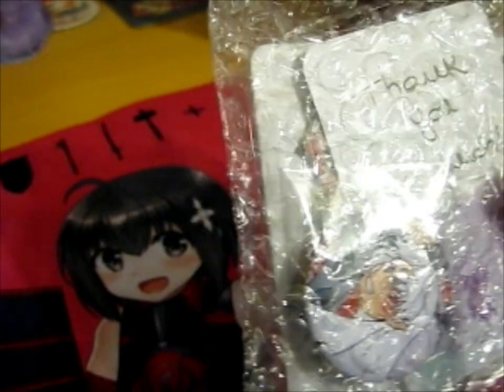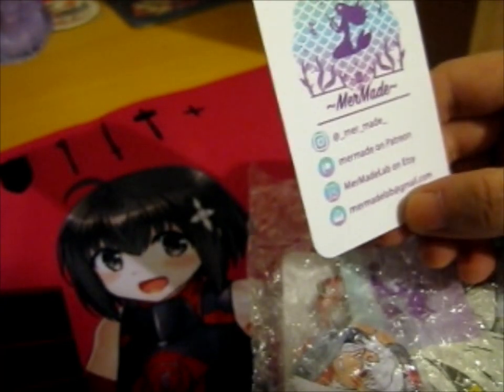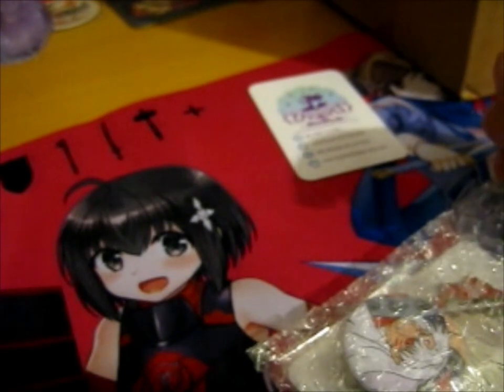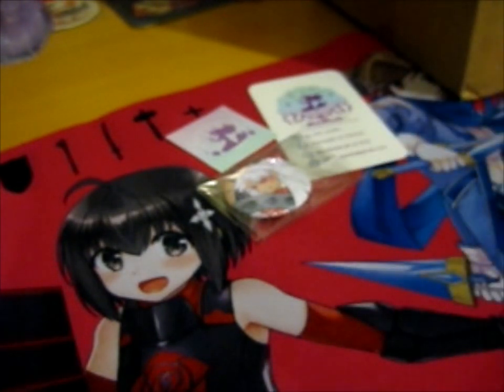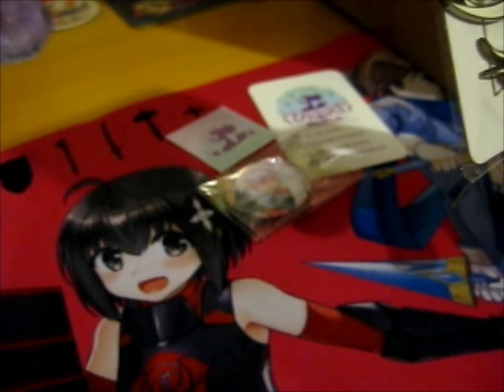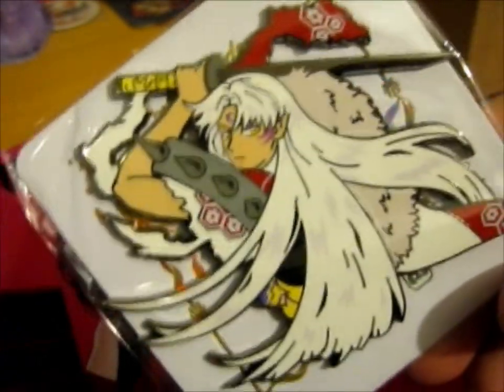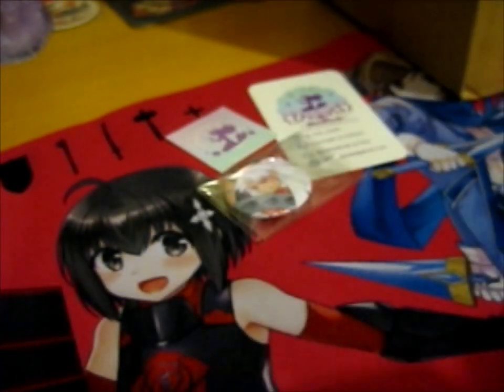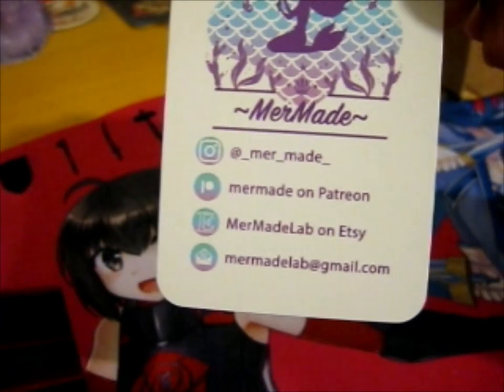Lord Sesshomaru Pin! ~ _mer_made_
Opening of: Lord Sesshomaru Pin! ~ _mer_made_

pfwvssj